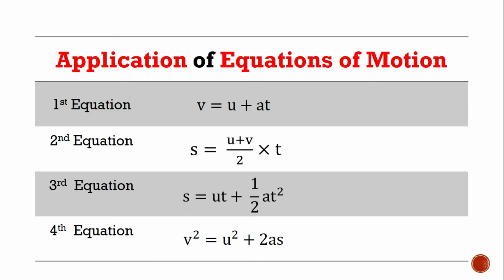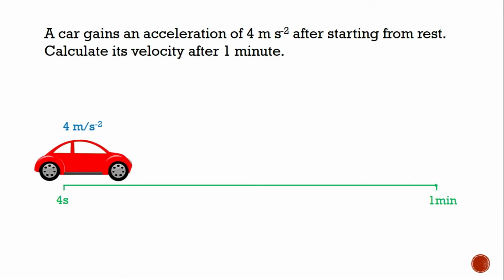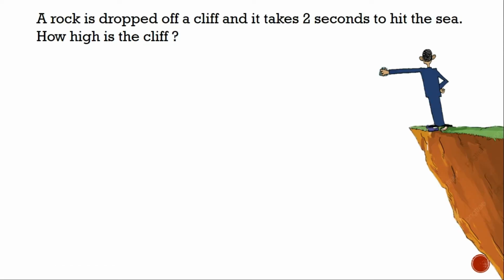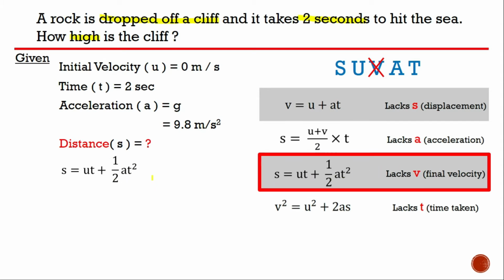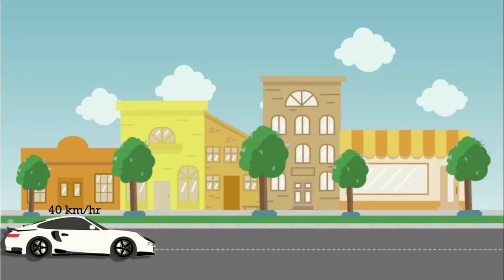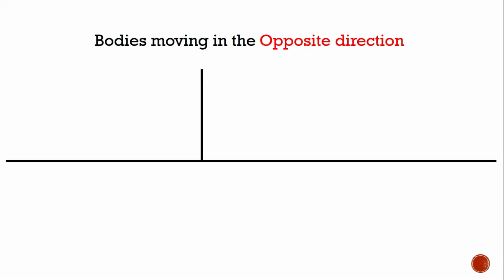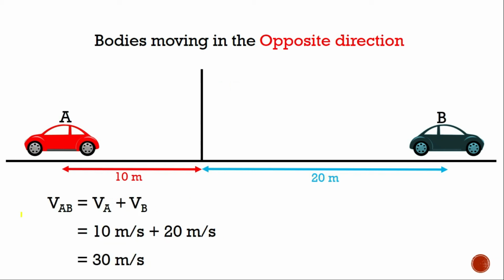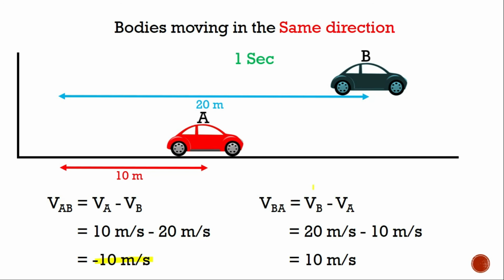Science Class 8 Rest and Motion Day 9